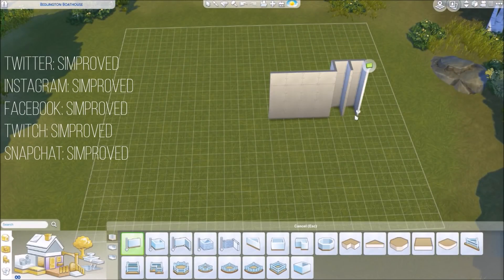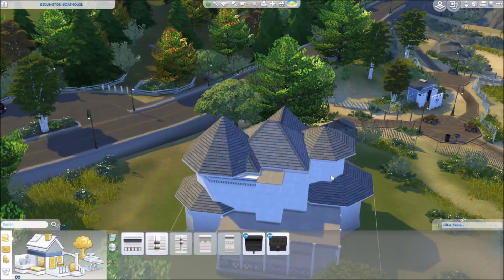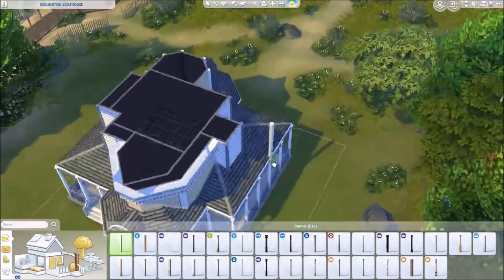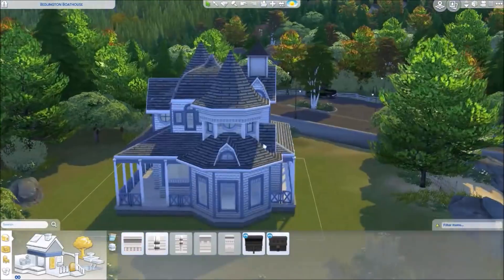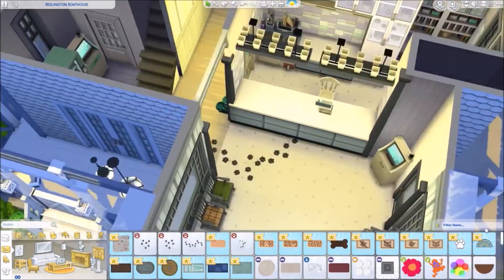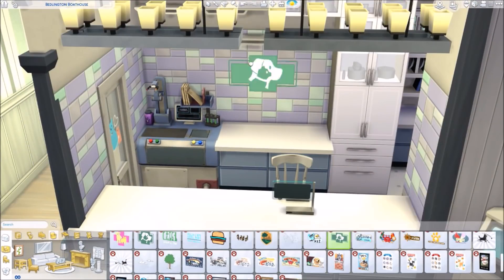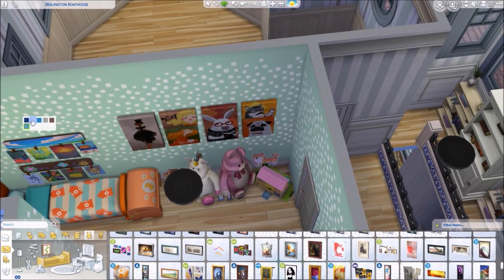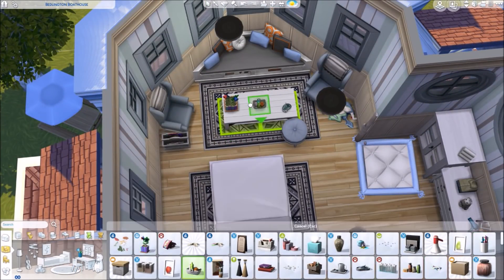The Sims 4 CATS & DOGS | FAMILY VET CLINIC | Speed Build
OPEN ME!

Hey guys! I built a vet clinic in The Sims4 with the new Cats and Dogs Pack!
This small victorian villa has been renovated by a family and converted into a vet clinic for your Sims' pets ! Downstairs is the private clinic and above the apartment of the family. Comes with a pretty bedroom for the parents and a cute kidsroom for the child. I hope you like it!